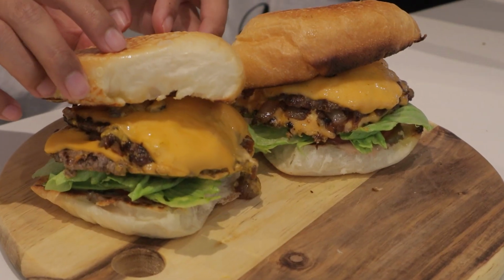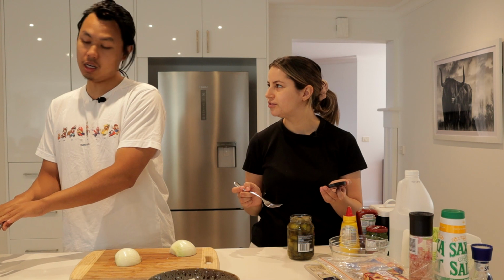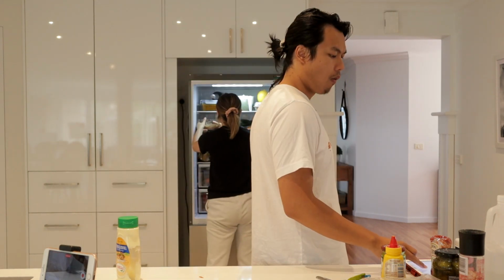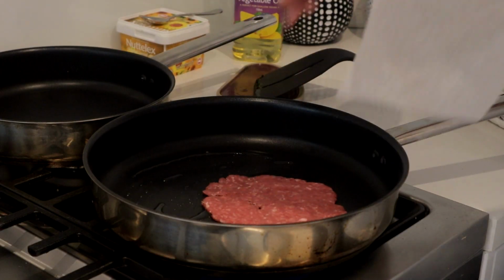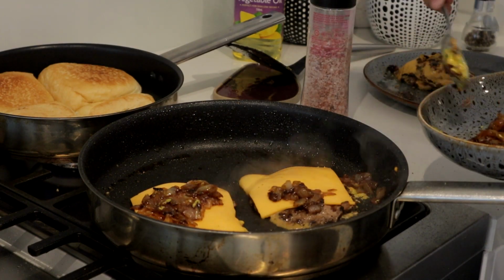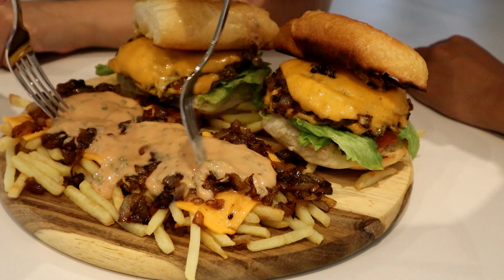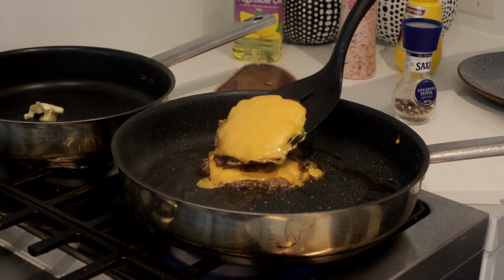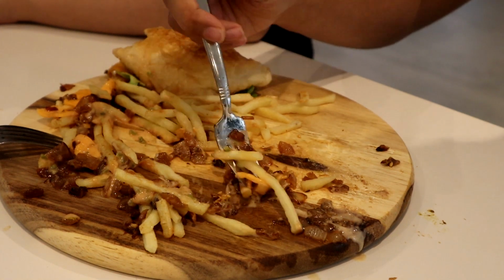Copycat In-N-Out ANIMAL STYLE at home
Today we are recreating In-N-Out Burger's famous Double Double burger and fries ANIMAL STYLE!

We're Daniel and Nakita, an Australian AMWF couple who quit our jobs in 2019 to travel the world. We enjoy making travel content for you guys to watch.